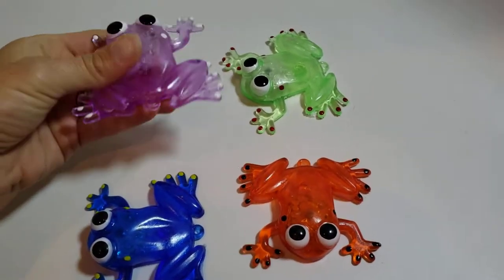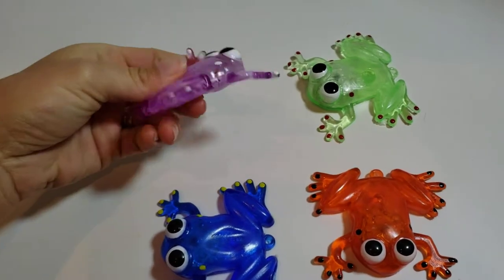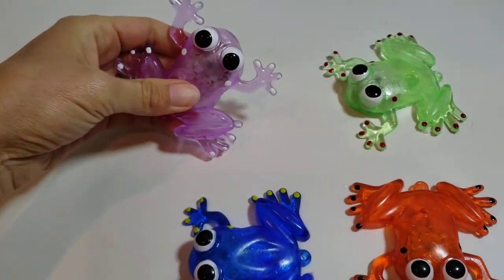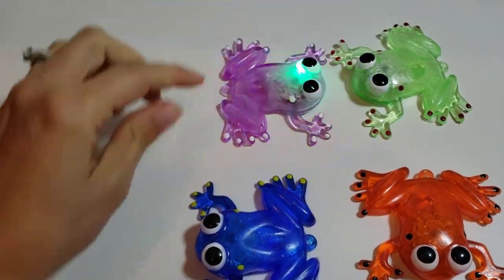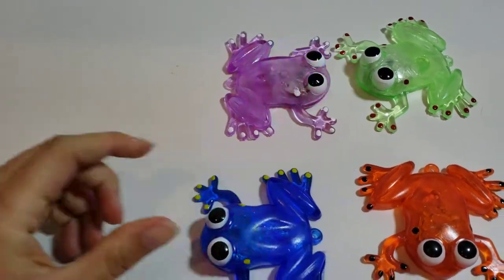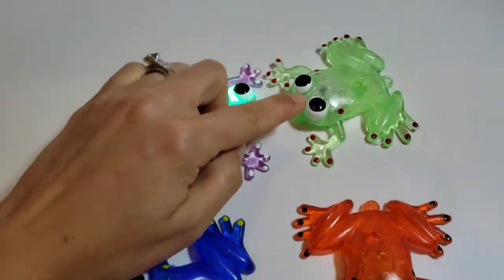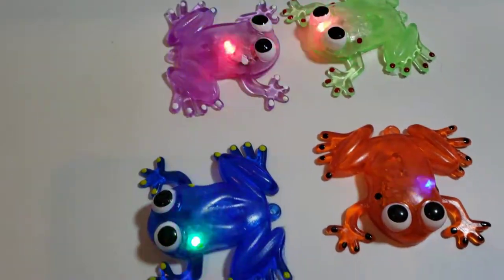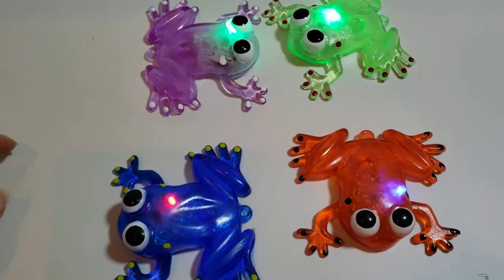Light Up Flashing Frogs